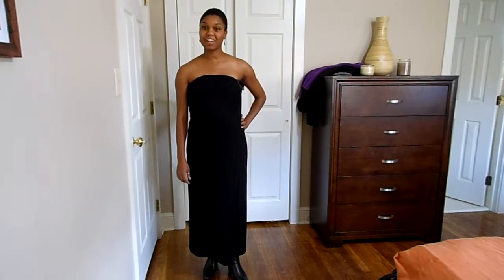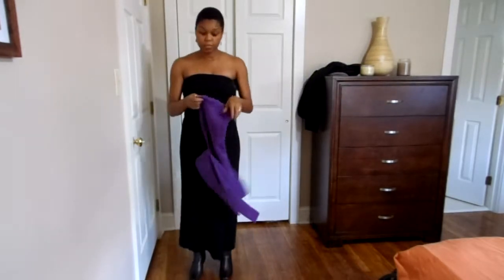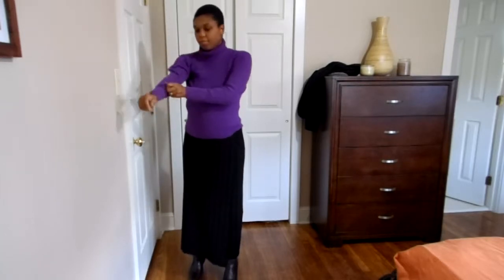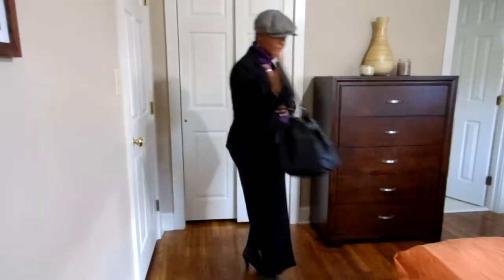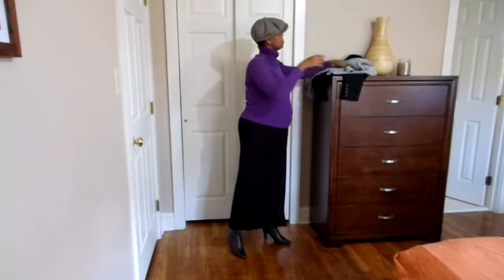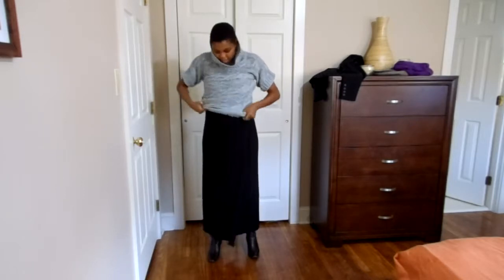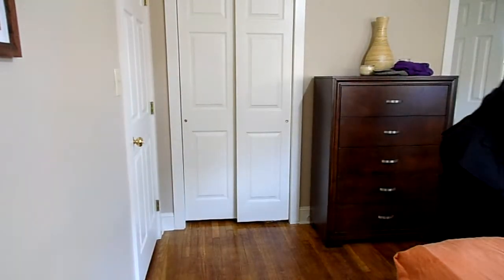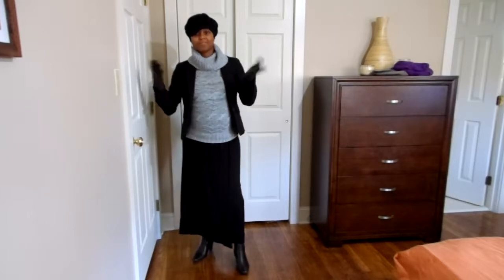Autumn Outfits - Maternity Sarong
Create autumn outfits using a maternity sarong. This black sarong is tied into a strapless maxi style.